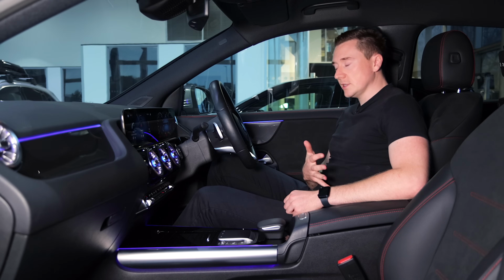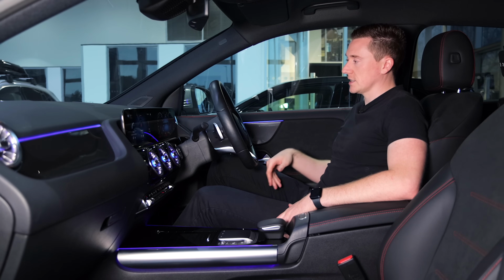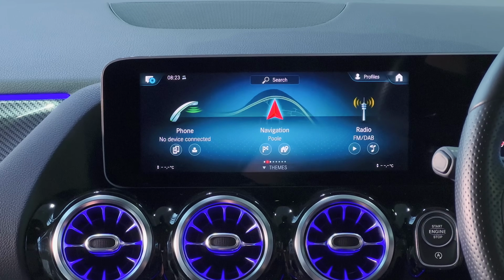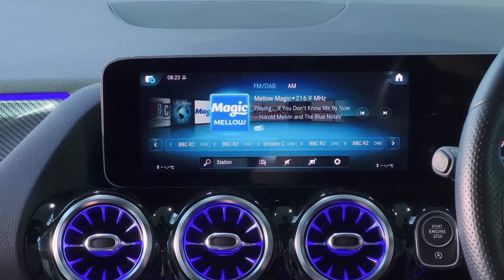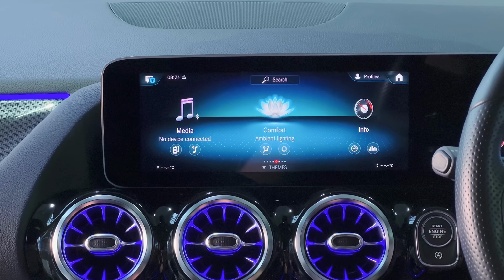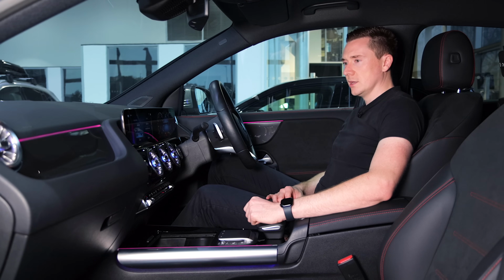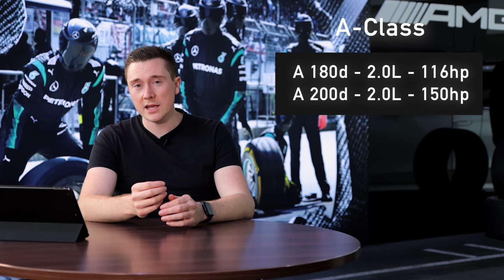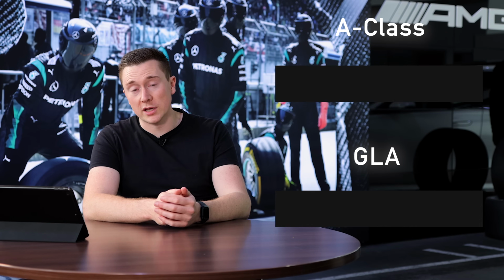Mercedes A-Class vs GLA | In-depth Comparison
Interested in the differences between a Mercedes A-Class & Mercedes GLA? This comparison video will show you with one pretty cool cinematic intro! Hope you all enjoy!

Chapters:
0:00 Cinematic Intro!
1:25 'GL' Meaning
2:01 Exterior
3:06 Boot
4:53 Rear Seats
6:50 Interior
9:25 Engines

🎥 B-Roll clips obtained from:
Pexels